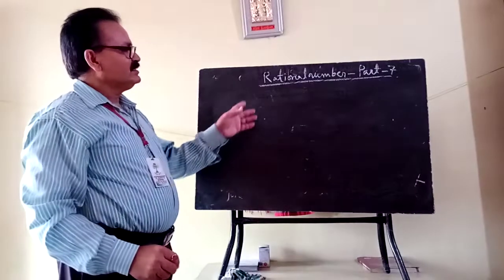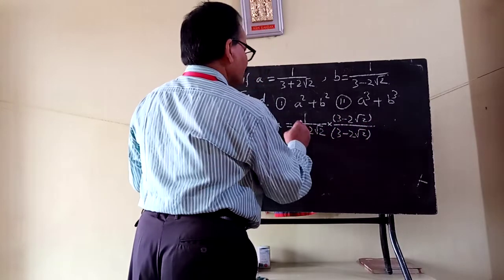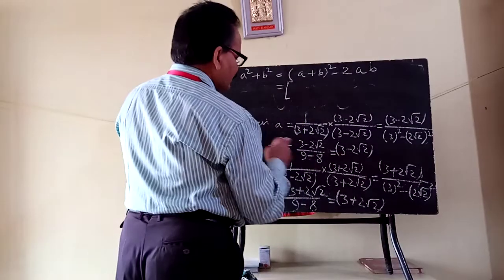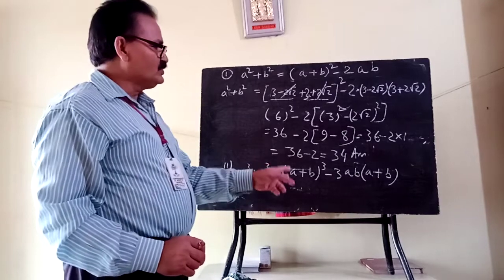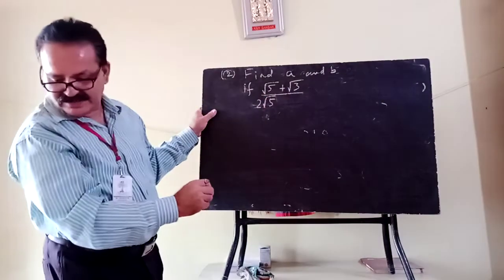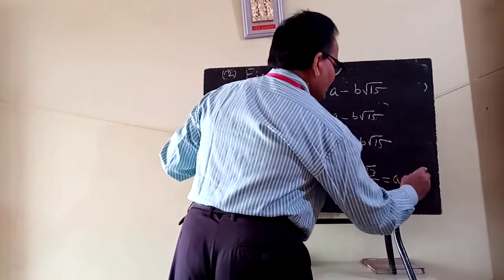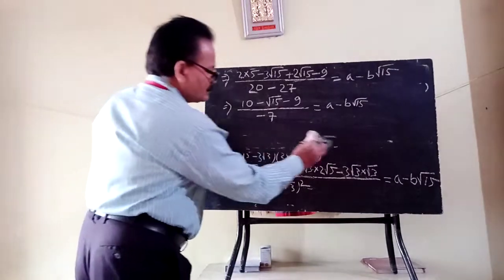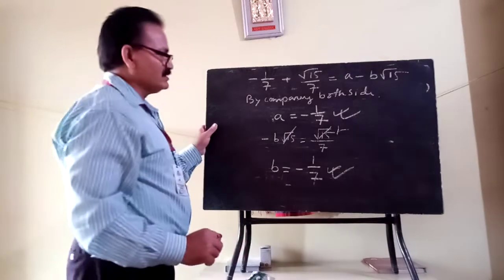Rational number Part--7(Discussion of some HOT'S&TRICKY QUESTI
For ST-8 &ST-9 ICSE&CBSE